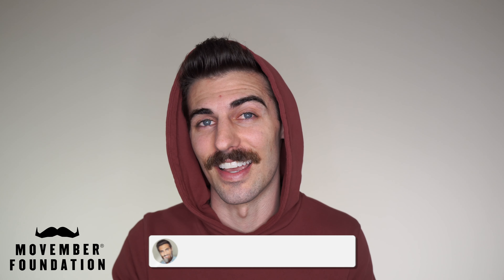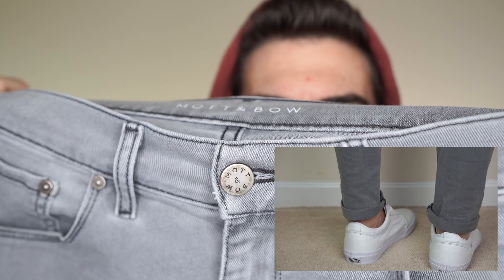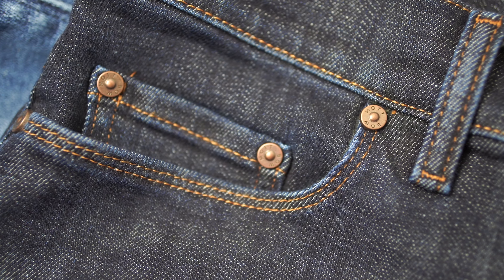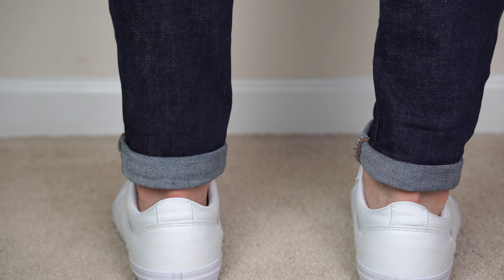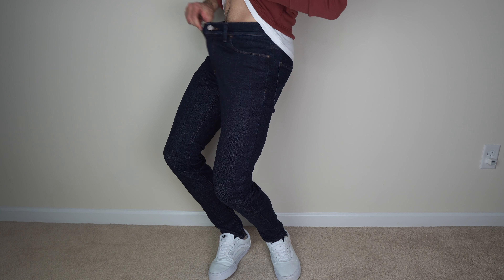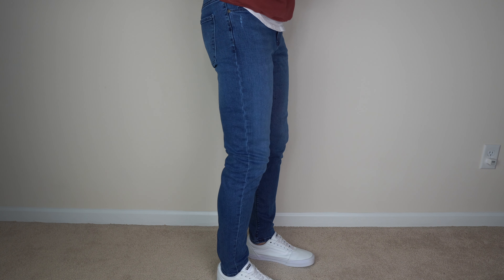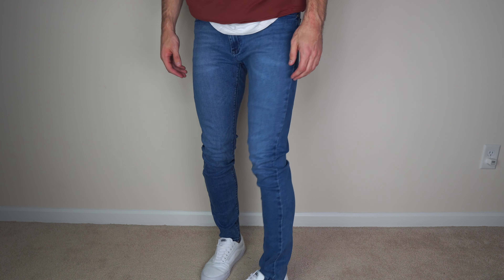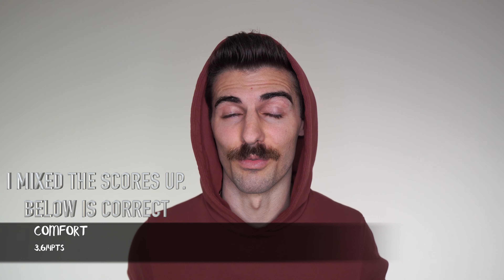Mott and Bow Dynamic Stretch Jeans Review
*** CODE: AARON10 ***

In this video I review two pairs of Mott & Bow Dynamic Stretch Jeans:
Wooster - Dark Blue - sizes 31W x 32L & 30W x 32L
Staple - Medium Blue - sizes 31W x 32L & 30W x 32L

Ratings:
1. Fit - (x)/6pts
2. Comfort - (y)/4pts
TOTAL = (x+y)/10pts

Possible Values:
Poor, Mediocre, Good, Great

Lighting:
Camera:
Best Picture/Video Lens I use for everything:
Best Budget Tripod:
Grey Wooden Hangers: